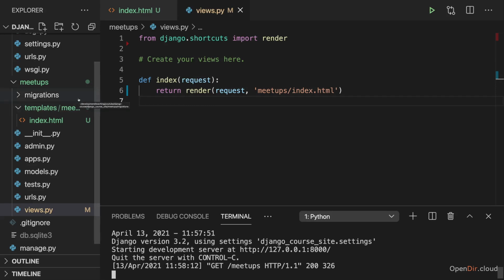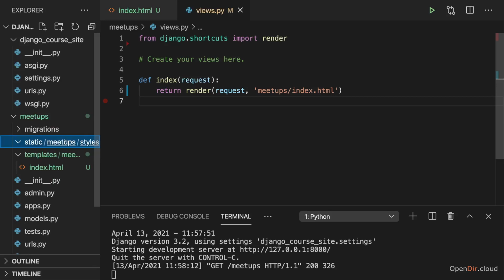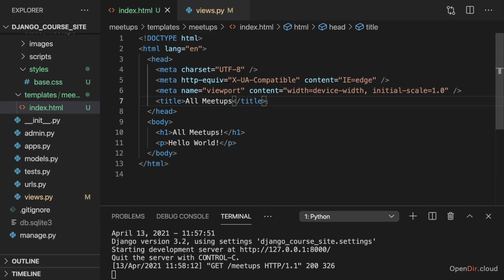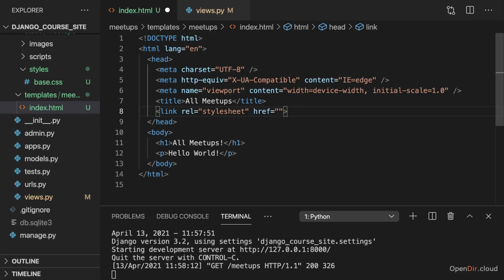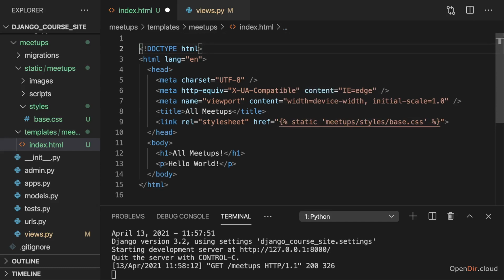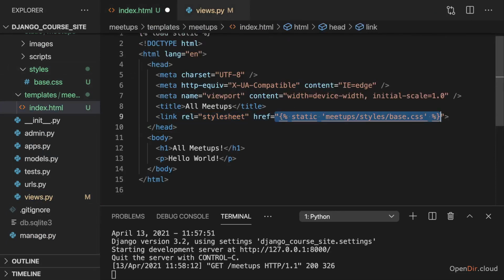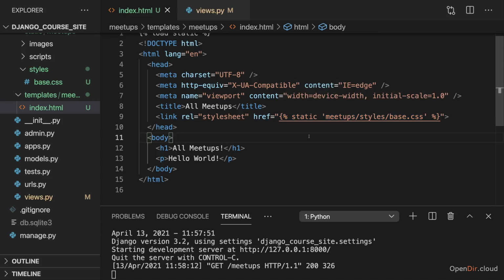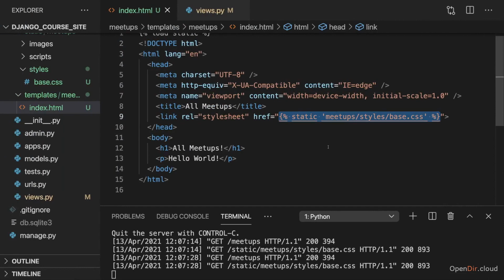208-Static Files & First Steps with the Django Template Language-opendir.cloud#template#pythondjango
**# Mastering the Art of Web Development with Python Django: Explore Static Files and Dive into the Django Template Language**

Welcome to Lecture 208 of Python Django - The Practical Guide! This session holds the keys to unlocking two essential elements of web development with Django: static files and the Django template language. Prepare to embark on a journey that will transform your web applications into dynamic and visually captivating experiences.

**Here's a glimpse of the captivating topics we'll explore together:**

**Static Files: The Foundation of Visual Appeal**

* Unveiling the secrets of static files: what they are, why they matter, and how Django handles them with ease.
* Mastering the art of configuration: setting up static files in your Django project for seamless integration.
* Navigating the intricacies of static file serving: ensuring your images, CSS, and JavaScript files display flawlessly.

**Django Template Language: Breathing Life into Your Pages**

* Discovering the power of templates: understanding their role in separating content from presentation for enhanced maintainability.
* Delving into the syntax: mastering variables, filters, tags, and control flow structures to create dynamic and engaging content.
* Rendering variables: seamlessly integrating data from your Django views into your templates for rich and informative displays.
* Utilizing filters: fine-tuning data presentation for captivating user experiences.
* Incorporating tags: extending template functionality with conditional logic, loops, and more.

**Ready for a Hands-On Adventure?**

We won't just talk about these concepts. We'll dive right into practical examples and exercises to solidify your understanding and equip you with the skills to apply them confidently in your own projects.

Don't miss out on any of the valuable insights and techniques we'll uncover in this lecture and beyond!

* **Engage in discussions** with fellow learners and share your experiences.

Together, we'll unlock the limitless possibilities of web development with Python Django!

**Let's dive into Lecture 208 and unleash your web development potential!**